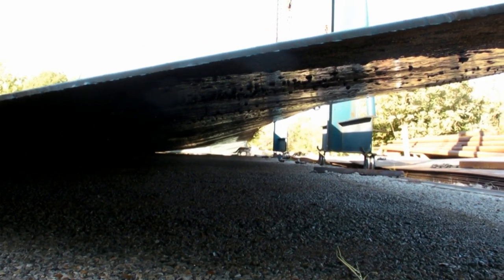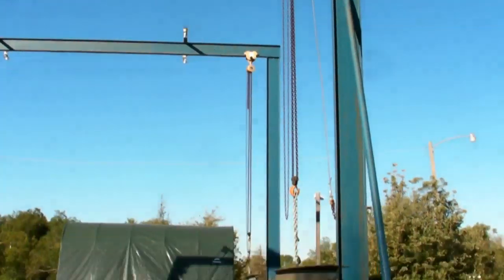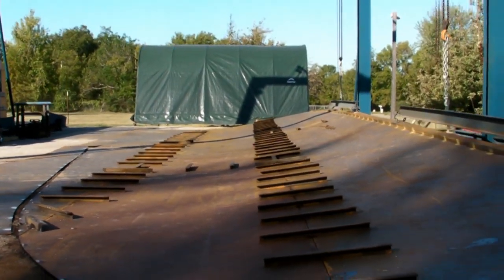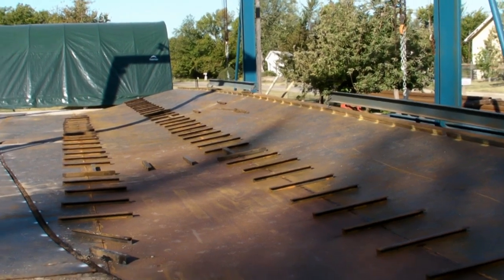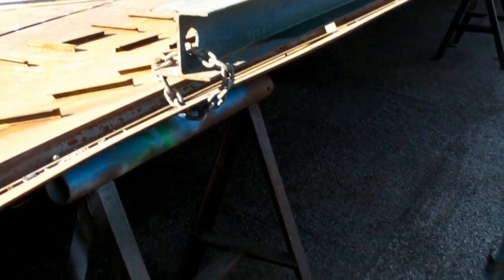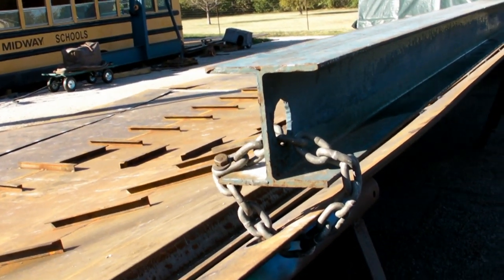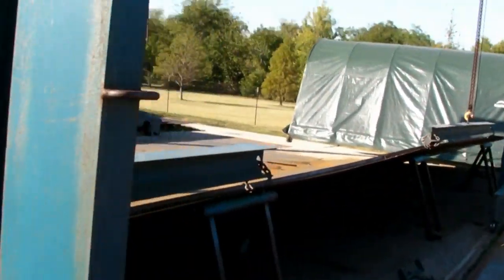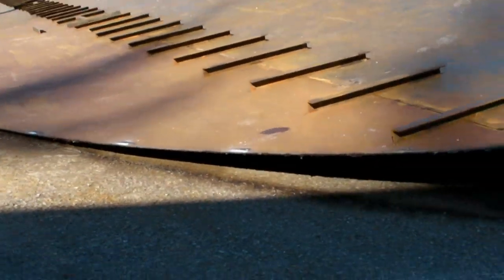Half Hull First Flip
We're building a 74ft steel origami junk rigged motor sailer in our front yard and it requires moving pieces of steel in excess of 5 tons.